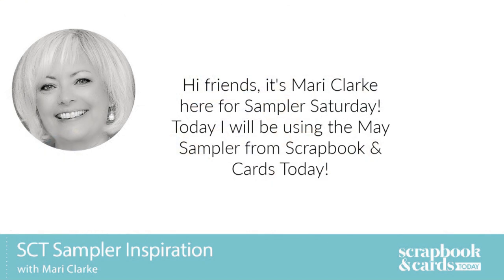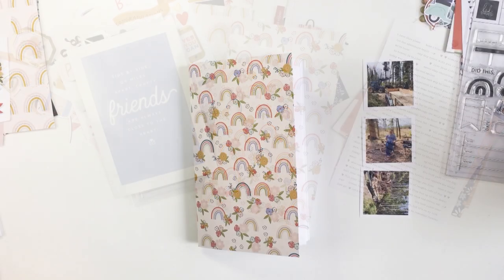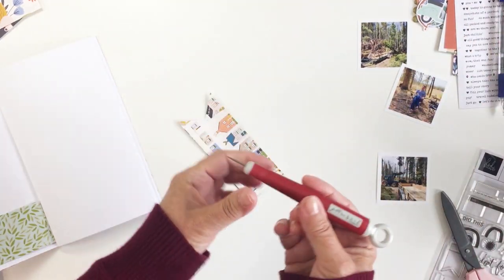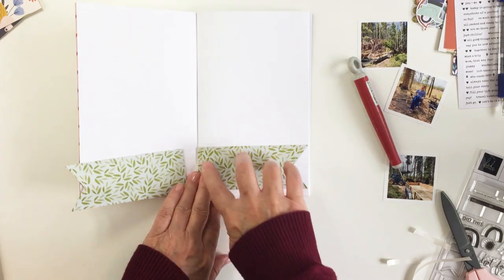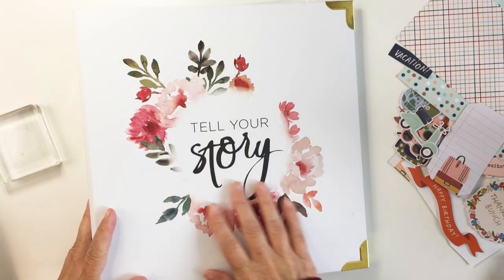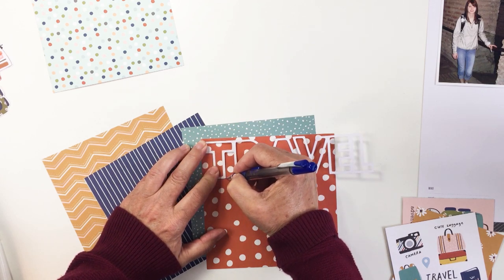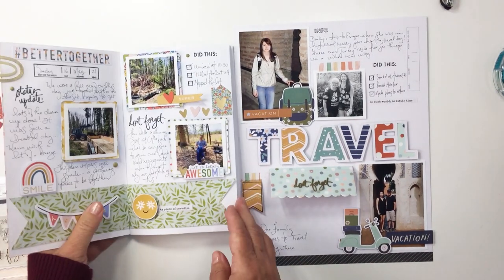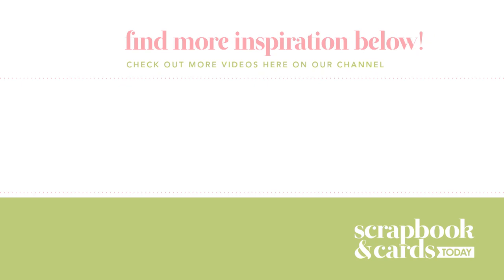SCT Sampler Saturday With Mari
Join Mari Clarke as she uses our May 2021 SCT Sampler to create two very different projects: a fun traveler's notebook spread created with our exclusive traveler's notebook included with this month's subscription, as well as a memory planner spread!

Want to learn more about an SCT Sampler subscription? Click here so that you don't miss out on one more package of the newest sample-sized paper crafting goodies from your favourite manufacturers